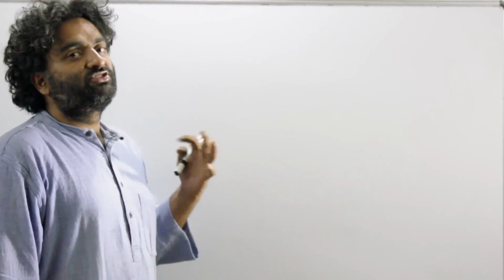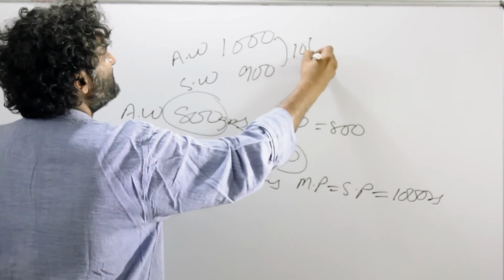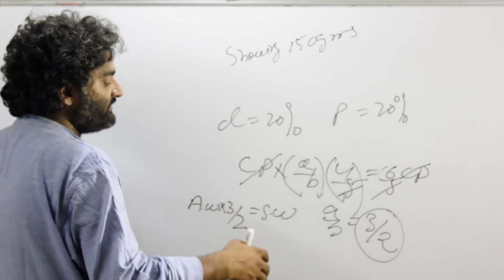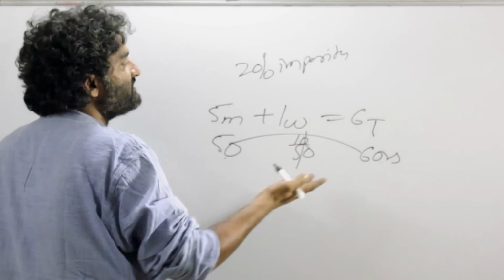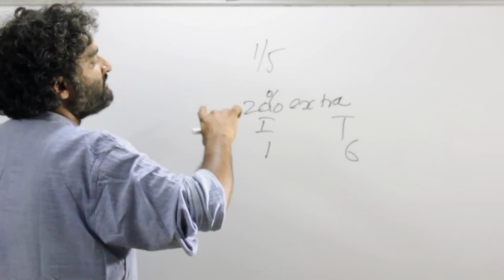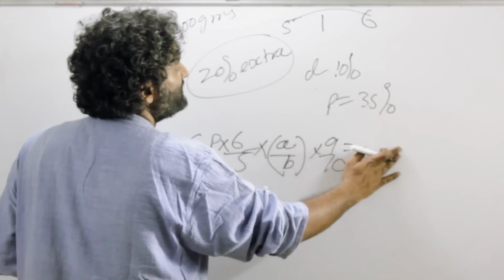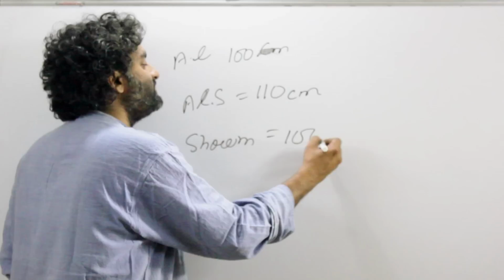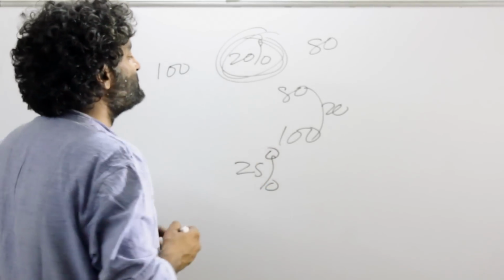Profit loss and discount part 5 (Cheating and Error and Dilution application )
Please do Ratios and Percentages videos thoroughly,  before starting this chapter .